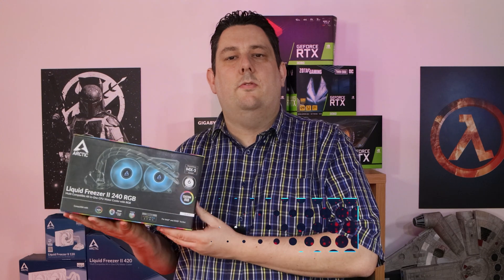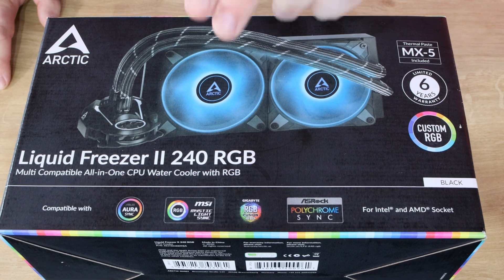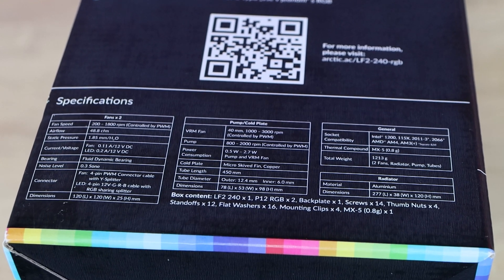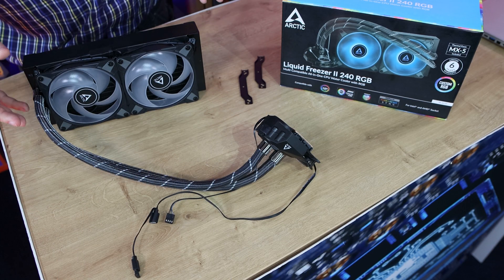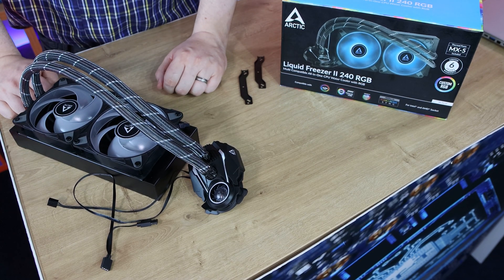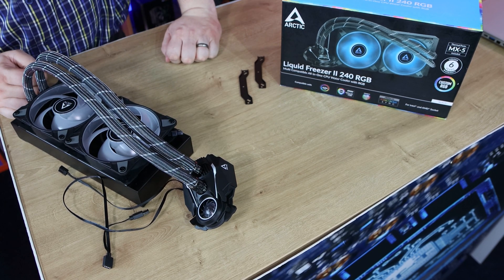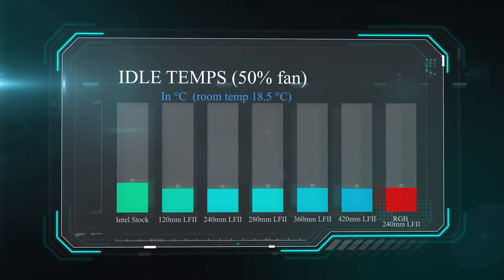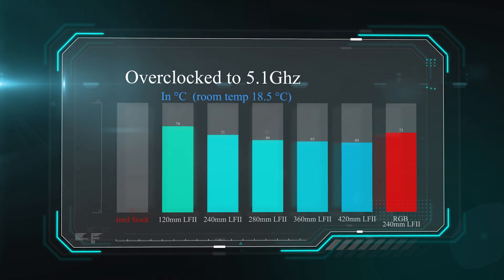ARCTIC LIQUID FREEZER II goes RGB 🌈 LIQUID FREEZER II 240 RGB - A-RGB - Review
ARCTIC LIQUID FREEZER II goes RGB  🌈 LIQUID FREEZER II 240 RGB - A-RGB
PERFORMANCE KING: With a more efficient cold plate, proprietary pump and fans optimized for static pressure, the Liquid Freezer II series clearly sets itself apart from other AiO water coolers
ELEGANT ILLUMINATION: 24 digital RGB LEDs placed along the fan hubs plus the transparent rotor, with its closed design, provide even and rich illumination
INTEGRATED CABLE MANAGEMENT: The PWM and RGB cables of the radiator fans are integrated into the sheathing of the hoses, reducing visible cables to a minimum
80% LESS POWER CONSUMPTION: Unlike the competition, our PWM-controlled pump consumes less power and produces less noise when little cooling power is required
MAINTENANCE-FREE WATER LOOP: The water circuit is sealed and fitted with fiber-reinforced EPDM tubing, preventing evaporation of the coolant = no refilling required
UP TO 15 °C LOWER TEMPERATURE OF THE VOLTAGE CONVERTER: There is a replaceable 40 mm VRM fan (PWM-controlled) on the pump, which additionally cools the socket area and voltage converter

0:00 introduction
0:32 B-roll
1:10 Packaging
3:46 In the Box
8:29 Testing

Full specs
Pump/Cold Plate
VRM Fan 40 mm, 1000 – 3000 RPM (Controlled by PWM)
Pump 800 – 2000 RPM (Controlled by PWM)
Power Consumption 0.5 W – 2.7 W (Pump and VRM Fan)
Cold Plate Copper, Micro Skived Fin
Tube Length 450 mm
Tube Diameter Outer: 12.4 mm, Inner: 6.0 mm
Dimensions (w/o tubes) 98 mm x 78 mm x 53 mm
Fan x 2 2 ARCTIC P12 PWM RGB – 120 mm Fans
Fan Speed 200 – 1800 RPM (Controlled via PWM)
Current/Voltage 0.08 A / 12 V DC
Bearing Fluid Dynamic Bearing
Noise Level 0.3 Sone
Connector 4-pin-Connector
General
Socket Compatibility 1200, 115X, 2011-3*, 2066* *Square ILM
Thermal Compound MX-5 (0.8 g)
Total Weight 1191 g (2 Fans, Radiator, Pump, Tubes)
Radiator
Material Aluminium

Category
Science & Technology